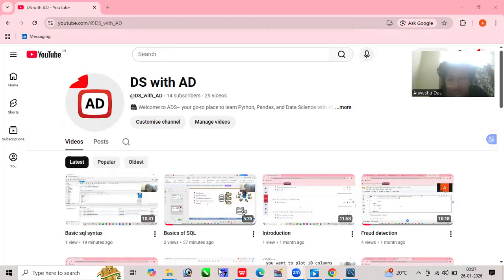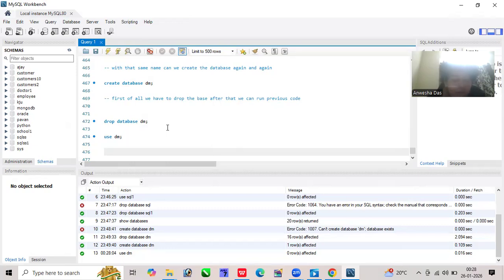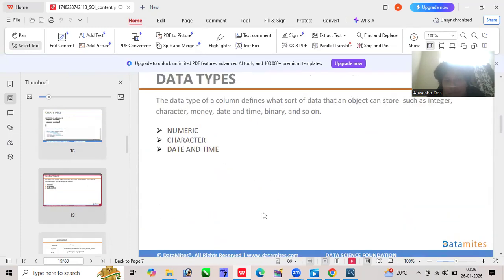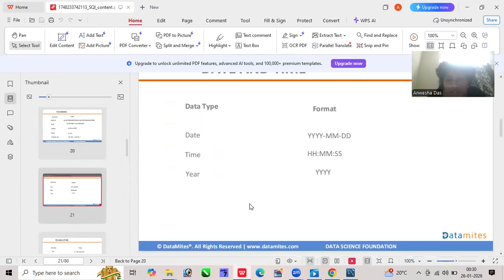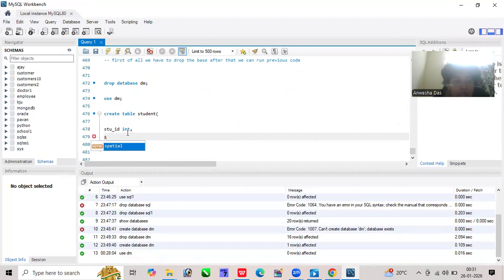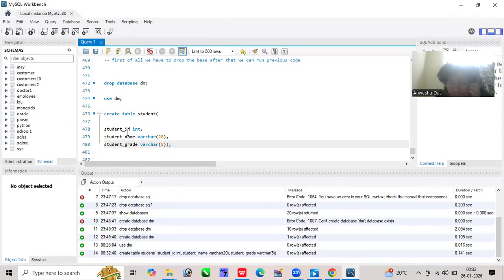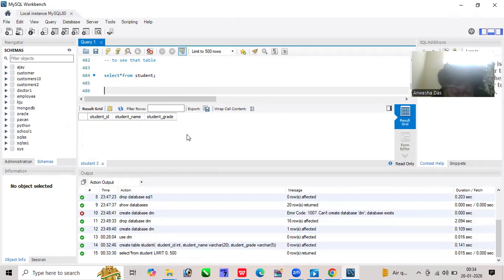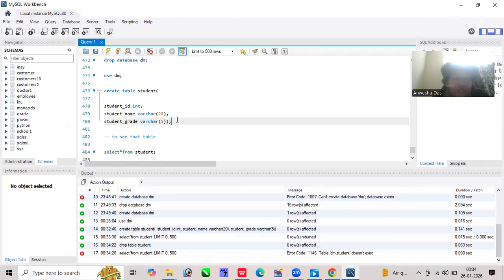How to create table